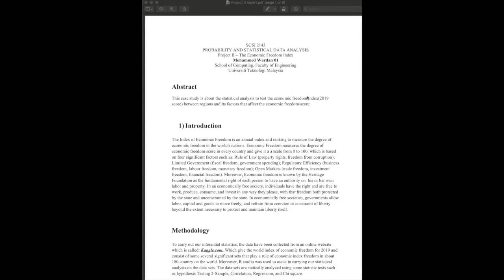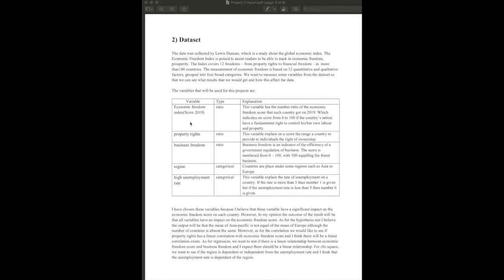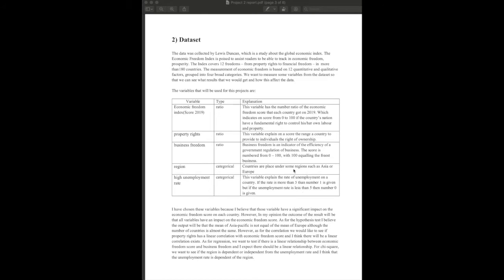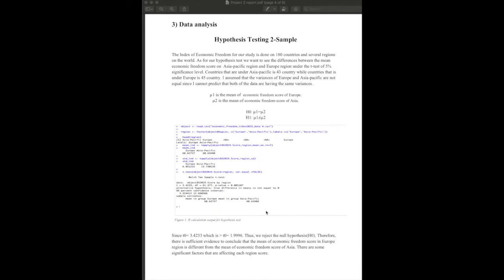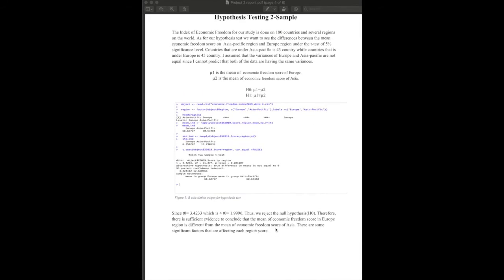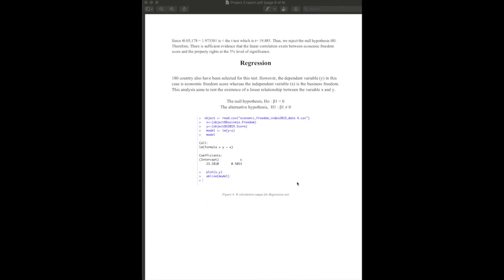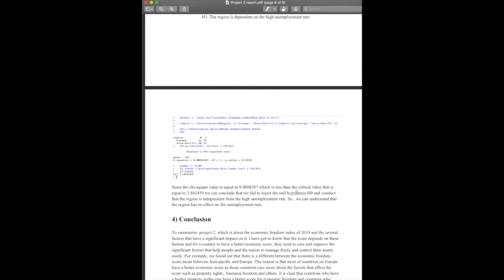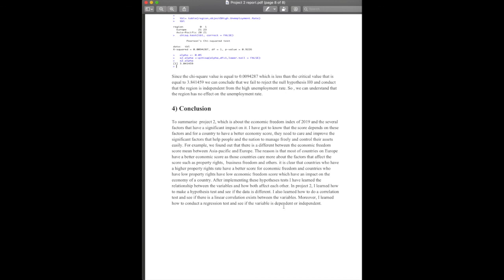PSDA Project 2 Video